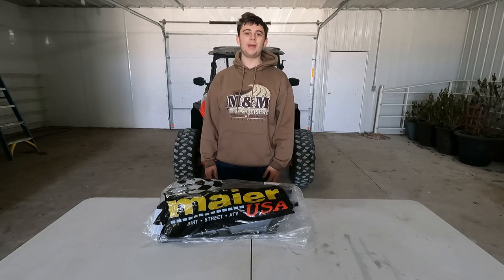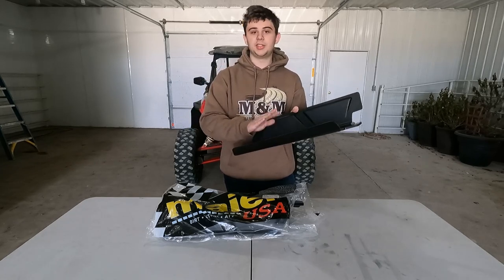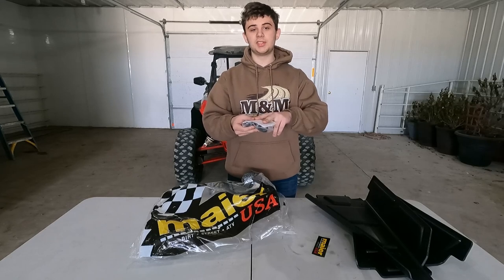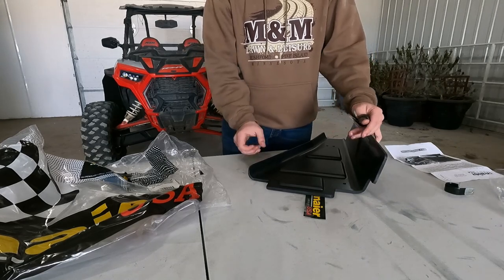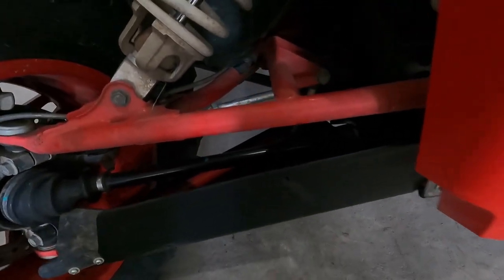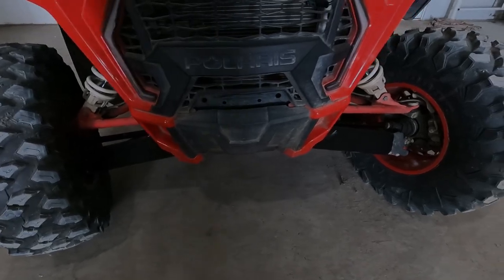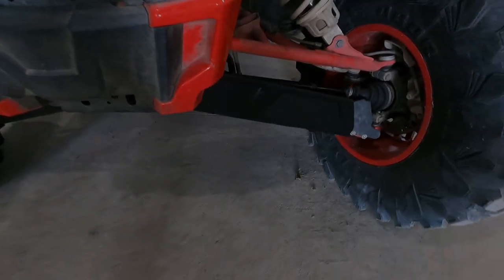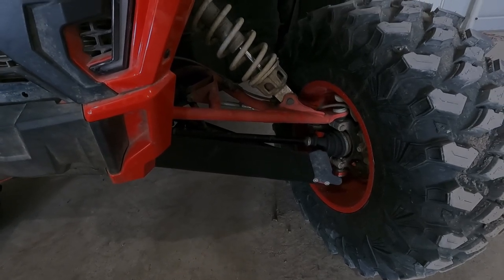Maier A Arm Guard Unboxing, Install, and Review | 2022 Polaris Rzr Xp 1000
- Gear and Machine-
2022 Polaris Rzr Xp 1000
Obor Lynx 30x10
Raceline Krank Rims
Cerwin-Vega Speaker Kit
Tusk Turn Signal Kit
SuperATV Windshield
Mudbuster Race Lite fender flares
KlockWerks Phone Mount
Pro Armor 4 point Harness
Rugged Radios R1
Factory UTV Fire Extinguisher Mount
Factory UTV receiver hitch
Milwaukee Pack outs
Samsung Tablet

2021 Polaris Rzr Xp Turbo
Xtr 370s 30x10
Aftermarket Assassins Primary Clutch
SuperATV Rear Windshield
SuperATV BlackOps Winch
Orb Rock Sliders
MudBuster Extended Fenders
KlockWerks IOmount
Rugged Radios R1
Milwaukee Packouts
AJK Packout Mount
RPM Blow Off Valve
Samsung Tablet

Camera Gear
Gopro 9
Gopro Hero +